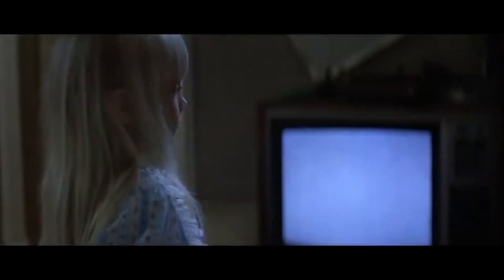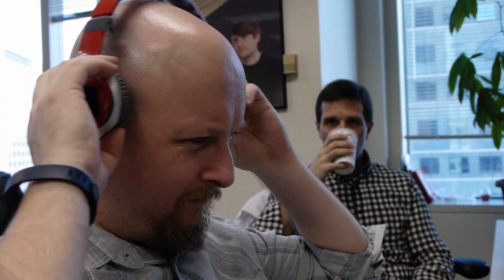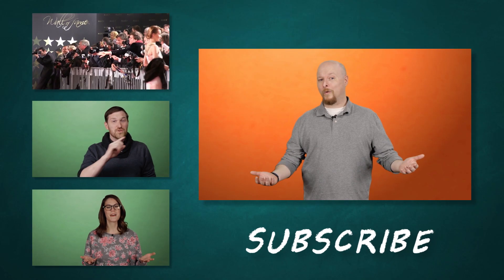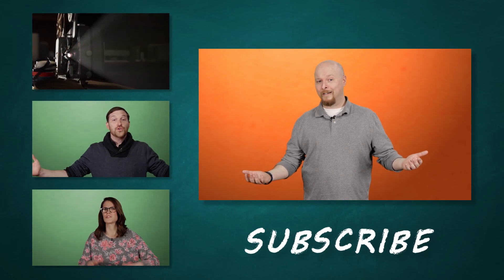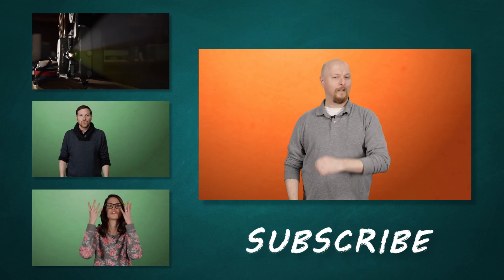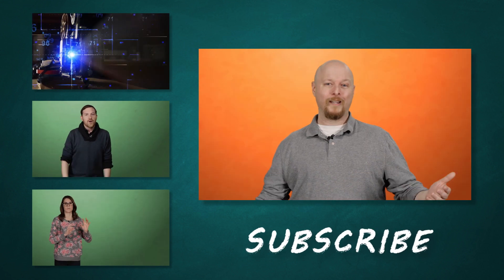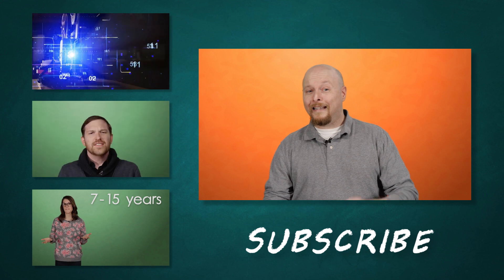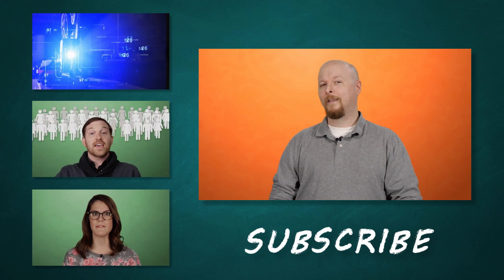What Is White Noise?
Jonathan defines what white noise actually is and how it's used to mask other annoying sounds.

Cross over into BrainStuff now children. All are welcome! But… before we go into the light together, there seems to be some confusion among you about what “white noise” is.

No, it isn’t when you have that snowy static on your TV and ghosts fly out of the screen and your daughter says, “They’re here!”

White noise is something we’ve all heard, some of us without even knowing it. So let’s define what it is exactly, how it’s used to mask other sounds and what other “colors” exist on the spectrum of sound.

The simplest definition is that white noise is the noise produced by combining all the different frequencies of sound together at once. Each of these frequencies is projected at an equal amount, from low to high. Because white noise has an equal energy distribution, sound technicians refer to its frequency spectrum as being completely flat.

Some machines -- like fans for instance -- can create an approximation of white noise by hitting all these notes. That’s why they’re so good at creating background noise that masks other sounds.

When there are sudden changes in noise, we’re often distracted by the jarring clash. Especially if we’re sleeping. White noise’s masking effect blocks out those changes, making it easier to sleep through the night. That’s one reason some people leave a fan, air purifier or a television on in the middle of the night.

This sound masking is also used to block noise in places like offices, hotels and libraries, often broadcast over a PA system. If you’re trying to concentrate in a disturbing environment and there aren’t filters like these in place, you can always listen to white noise on your headphones to mediate the conflicting sounds around you.

How do you think we write these BrainStuff episodes when we all live together in this tiny studio prison and are never allowed to leave? There is peace and serenity in the white noise.

We call it “white” noise because it’s analogous to how white light works, being made up of all the different frequencies of light. But white noise isn’t the only “color” on the sound spectrum. Depending on the way signals are distributed over different frequencies they can be red, blue, violet or gray.

Pink noise for example is very similar to white noise, but its higher frequencies have less intensity, making it louder and more powerful on the low end. This makes it useful for testing speakers and amplifiers. Like white noise, it’s also used to mask background sounds. And pink noise even occurs naturally in heartbeat rhythms, meteorological data and the radiation output of astronomical bodies.

Spinney, L. (2008). The noise within. New Scientist, 198(2661), 42-45

Carroll, J. (2012). Can white noise ease tinnitus effects?. Plant Engineering, 66(8), 19.